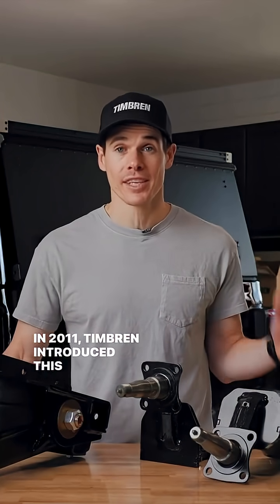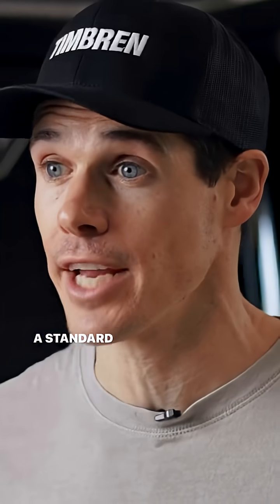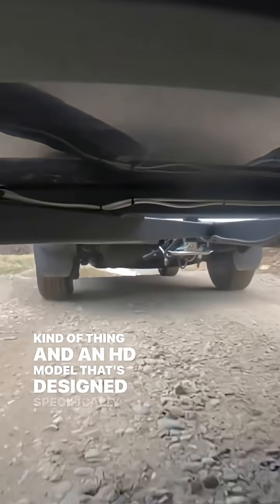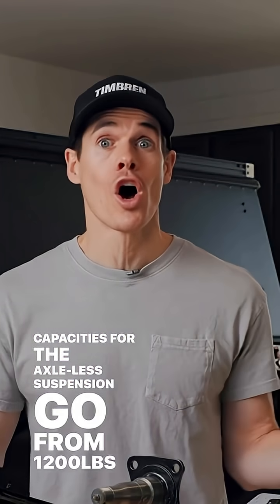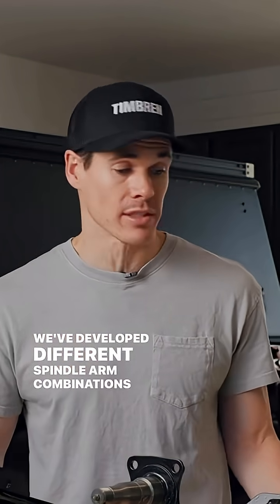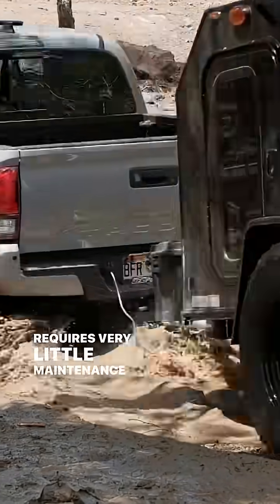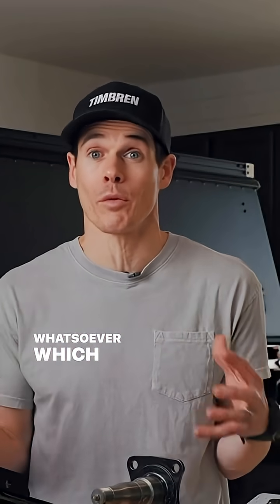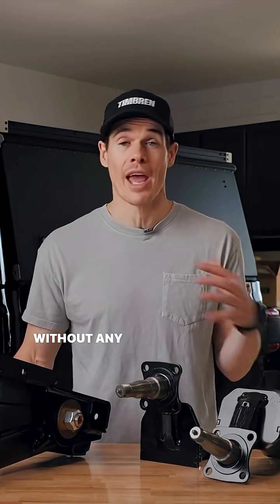Axle-less Trailer Suspension!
Timbren.com 💪🏻